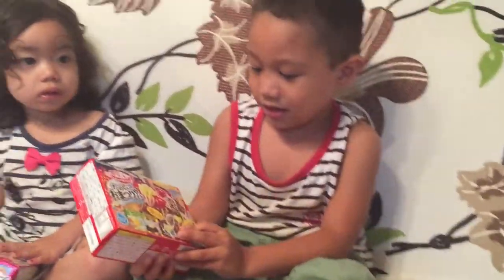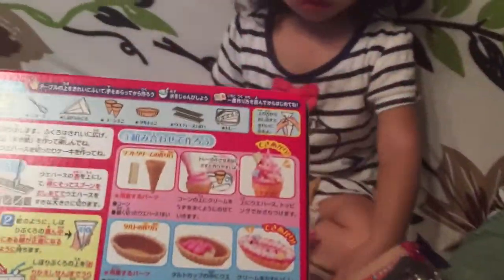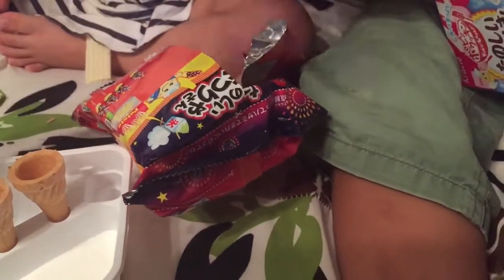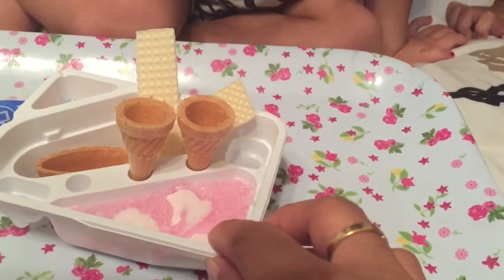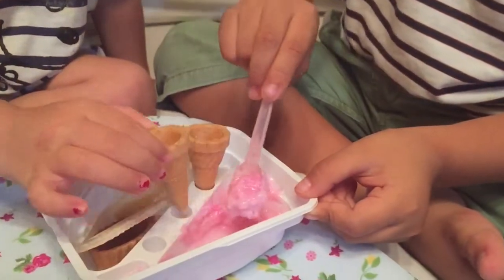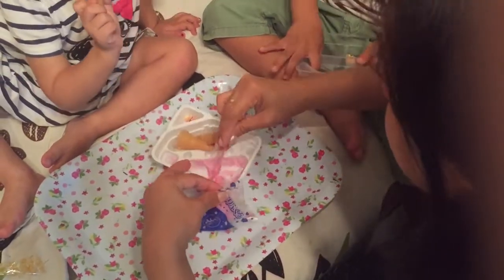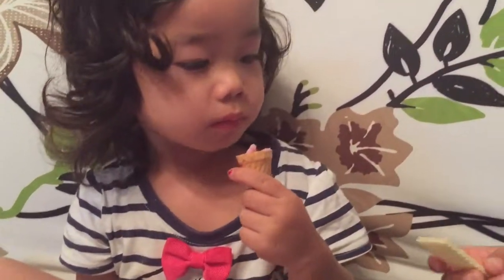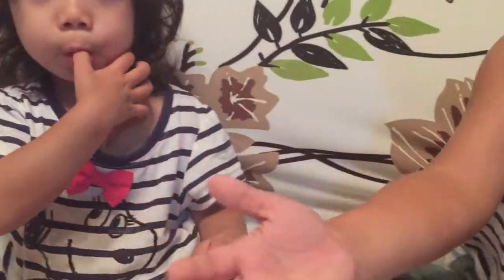ICE CREAM MAKING WITH CEDRICK & PRINCESS